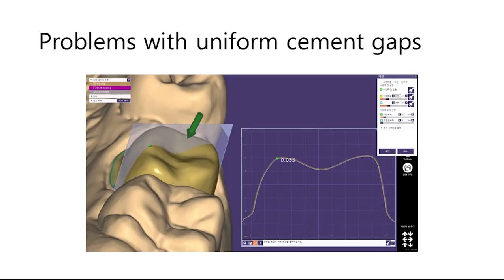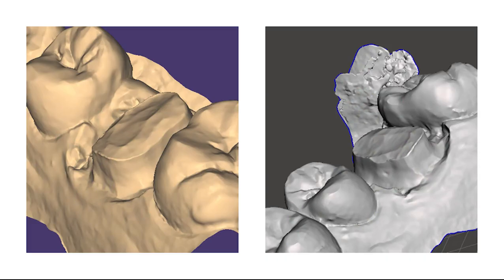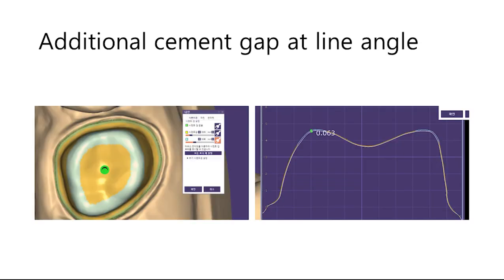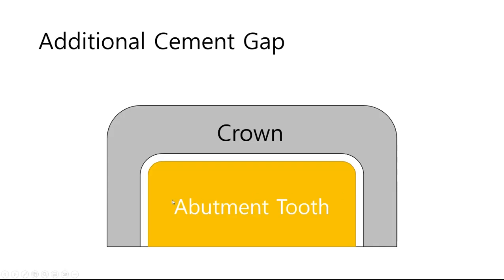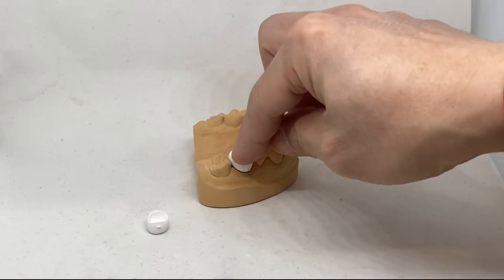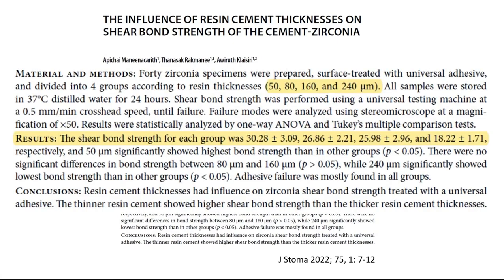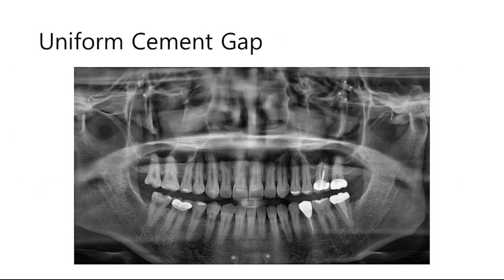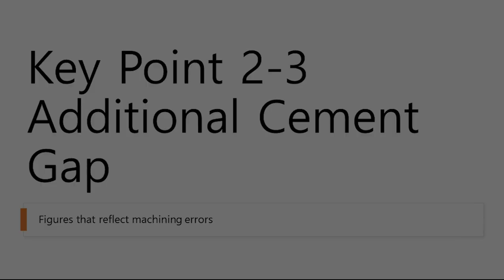Reducing chair time : Cement gap adjustment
We know that all the dentist are concerned about reducing chair time.

'Cement gap adjustment' is one of a key factor to check to reduce chair time.
Let's find out how important it is to adjusting cement gap! 🧐